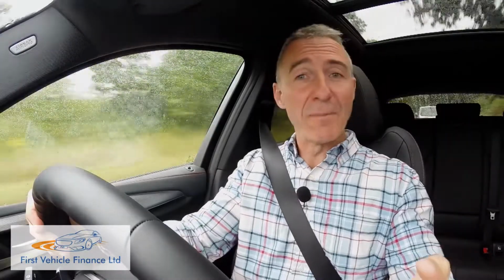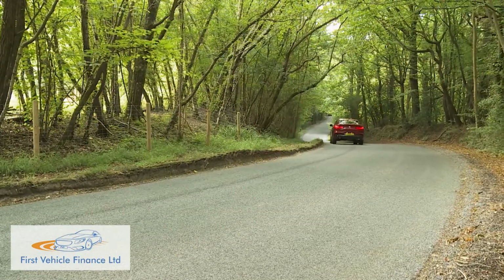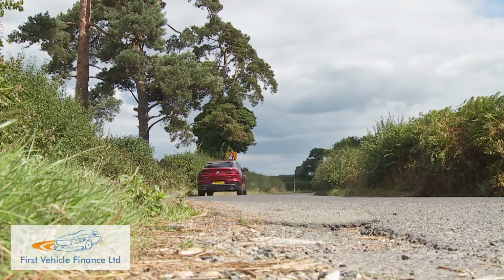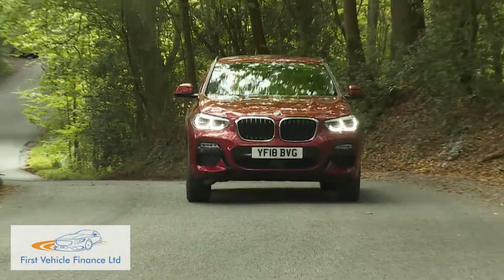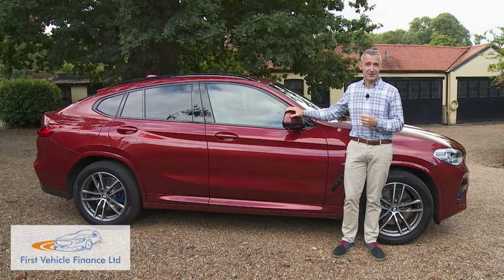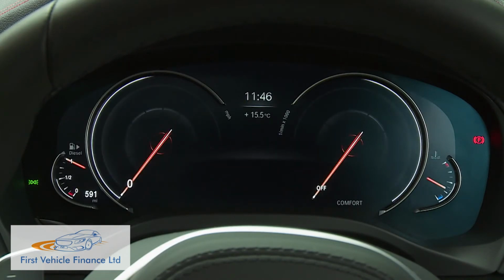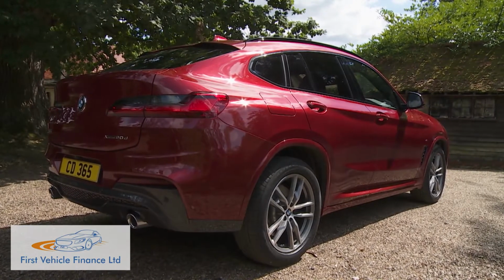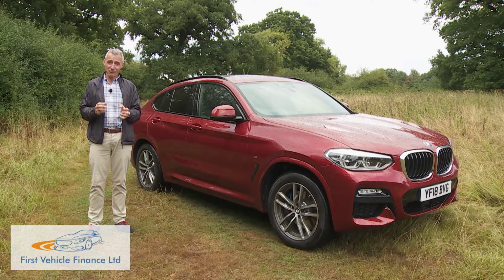BMW X4 - Fit four purpose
Driving Experience
As before, the X4 range focuses on diesel power, though it's now diesel power with BMW's latest 48V mild hybrid engine tech included. Most buyers, as before, are likely to opt for the volume xDrive 20d variant with its familiar 190hp 2.0-litre black pump-fuelled engine. Next up in the range is the six cylinder xDrive30d, now with 286hp. This engine also comes in 340hp form with the M40d model. There's also an M Performance petrol-powered variant, the six cylinder M40i, with 360hp. Plus there's a 'full M' range-topping 510hp X4 M Competition variant to take on rivals like the Mercedes-AMG GLC Coupe 63 4MATIC+. All model variants direct their engine's power to the road via an eight-speed Steptronic transmission and feature BMW xDrive intelligent all-wheel drive as standard. The standard-fit Driving Experience Control switch lets drivers choose from SPORT, COMFORT and ECO PRO set-ups, while six cylinder models also add a SPORT+ mode. You certainly won't lack for performance. Even the base xDrive20d variant manages 62mph from rest in 7.9s en route to 132mph, figures the six cylinder xDrive30d improves substantially to 5.7s and 152mph. For the M40d and M40i, you're looking at 4.9s and 155mph. BMW has tuned the suspension of the X4 to offer a more focused feel than that of the X3 and the intelligent xDrive all-wheel-drive system splits drive between the rear wheels continuously, plus as required, optimising traction, turn-in and directional stability. The Variable Sport Steering system is fitted as standard and an xDrive status display makes a bid for what might be the most gratuitous use of graphics in a car with the three-dimensional display of the car's body roll and pitch.

This updated version of the second generation model gains a smarter look, courtesy of a larger front kidney grille with a mesh finish. It's flanked by now-flatter headlights that now have standard adaptive LED beams and there's a revised front bumper with a re-styled lower apron. The typical BMW proportions with long bonnet, flat windscreen and long wheelbase give the X4 an elongated, sporty appearance. It's 55mm lower than the brand's X3, longer by 43mm and 27mm wider. Featuring revised LED rear lights with a three-dimensional design, emphasising the vehicle width, the rear section now has a more clear-cut shape, with a smarter rear apron and wide free-form tailpipe trims. Inside, the twin-screened 'BMW Live Cockpit Professional' set-up is now standard. That brings a 12.3-inch instrument binnacle display and the 'BMW Intelligent Personal Assistant', a voice control system responding to the command 'Hey BMW'. 'Apple CarPlay'/'Android Auto' smartphone-mirroring is now (at last) standard. And the infotainment set-up now updates itself with 'over-the-air' upgrades, so you'll get into your X4 one morning and find it able to do something it couldn't do the day before. Three full-size seats are fitted in the rear compartment and headroom's not as compromised as you might think by the coupe-style roof line. Don't expect to get quite as much boot space as in an X3 but 525-litres should be enough and there's the versatility of 40:20:40 split-folding rear seats, plus the standard-fit automatically opening tailgate makes loading easy. Fold the rear bench and there's 1,430-litres of space.

Prices start at around £49,000 for the base xDrive20d; you'll need around £5,000 more for the six cylinder xDrive30d diesel. These figures represent a bit of a step up from the previous generation line-up. But BMW seems very confident it'll continue to find buyers for the X4. The top diesel variant the M40d costs just over £61,000. The top petrol variant, the M40i costs just under £62,000. At least it's not as if this Munich model needs a whole lot of extras. All X4 models feature Vernasca leather upholstery and automatic air conditioning with three-zone control is also standard across the range, allowing separate temperature settings for the driver and front passenger as well as separate climate control at the rear. Whichever variant you select, it'll be easy to spend more than you budgeted or, thanks to a wider range of tempting options. Optional perforated leather climate seats will be popular, perhaps fitted out with active seat ventilation. Another option is a generously sized panoramic glass roof, while optional acoustic front side windows will complement the standard acoustic windscreen glazing to help create even lower noise levels in the cabin. Another interesting option is the BMW Display Key. Fuel level, remaining range and service information are all shown on its 2.2-inch touch display, while the key can also be used to lock the doors, close the windows and operate the optional auxiliary heating system.